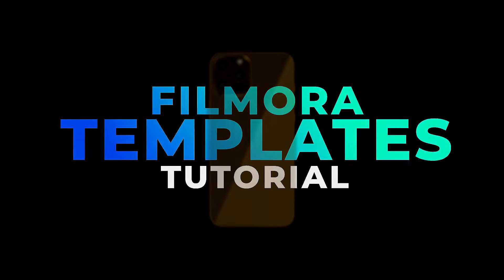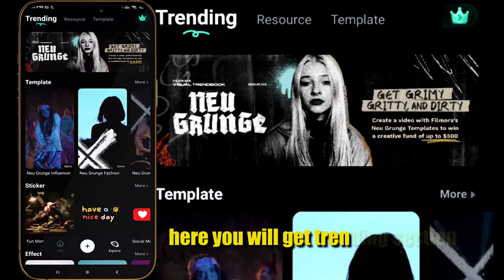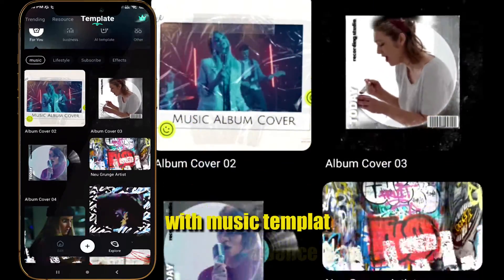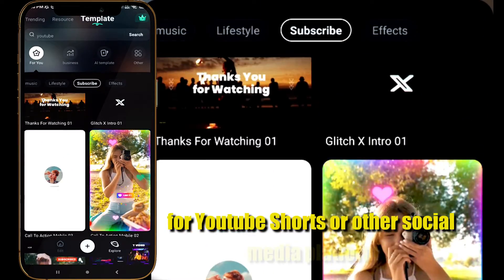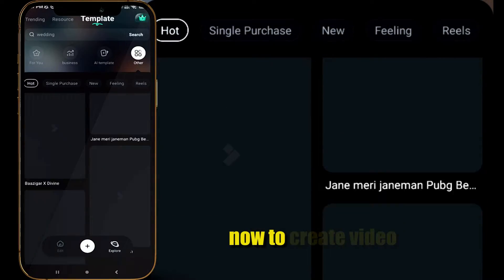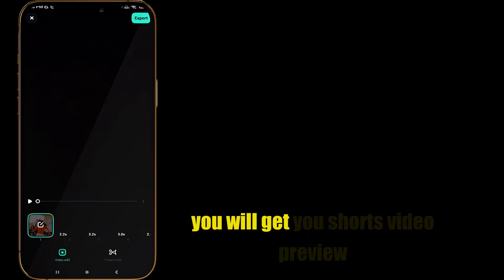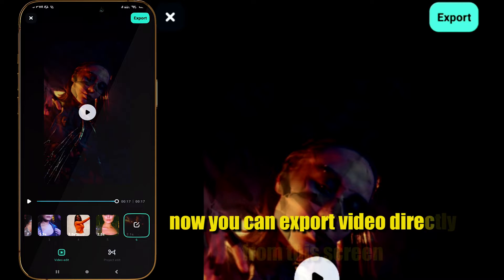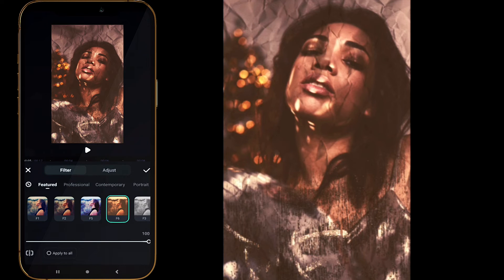How to use Template in Filmora Mobile App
Hey Guys, Abhishek here In this filmora tutorial video, I am going to show you how to use template in filmora mobile app to create shorts for YouTube, you can easy create amazing videos in Filmora mobile app using templates. Just select template in Filmora Mobile App and select you videos and get awesome Shorts video for your social media.

The below link is for Filmora 13 beta:
▷ Filmora-Win：